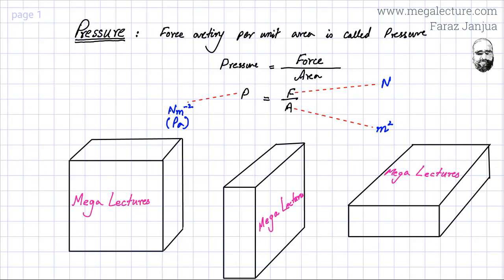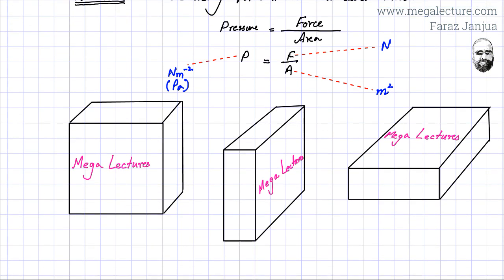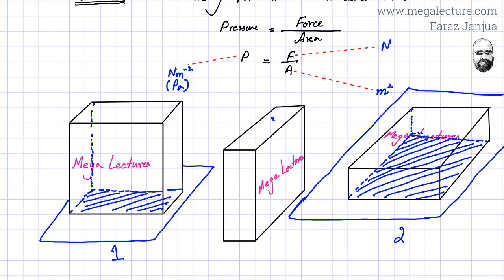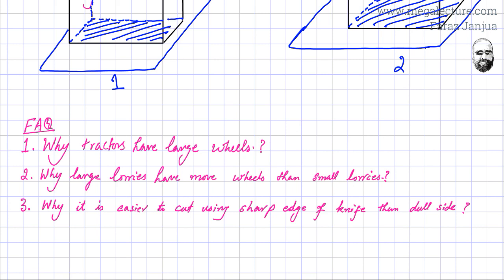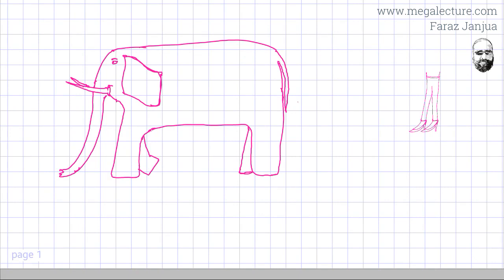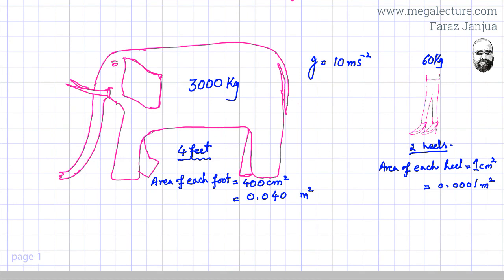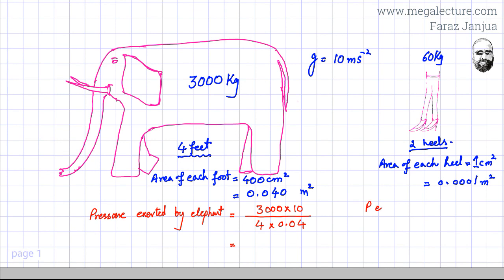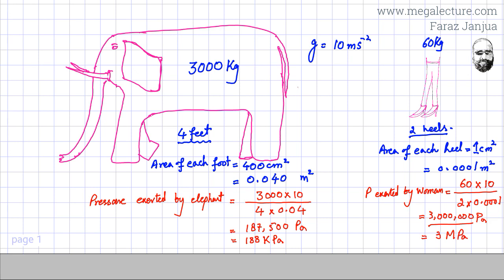What is Pressure.IGCSE.0625